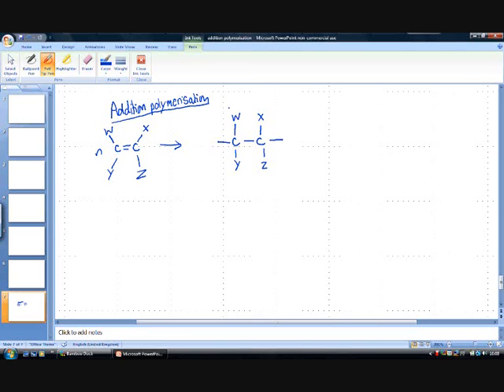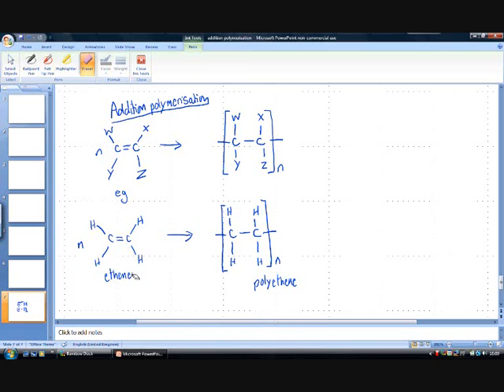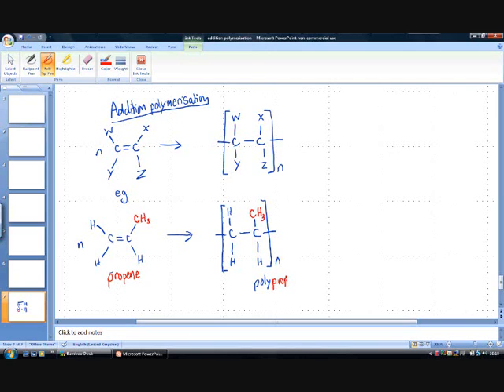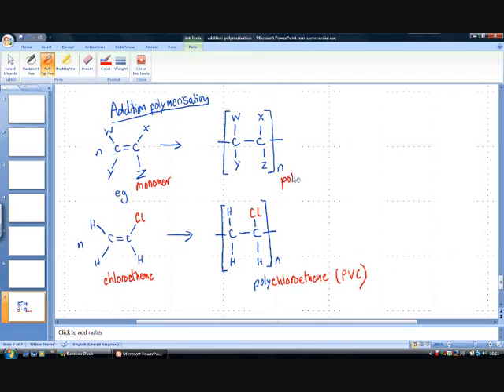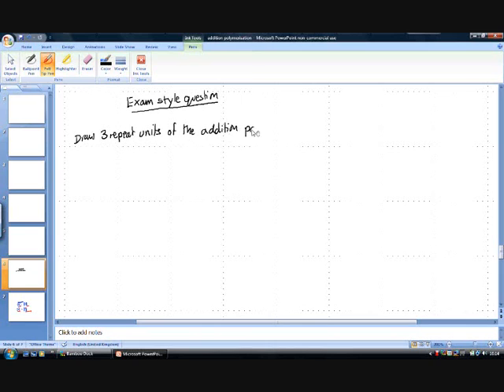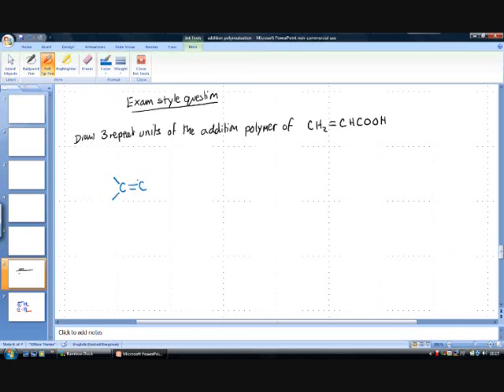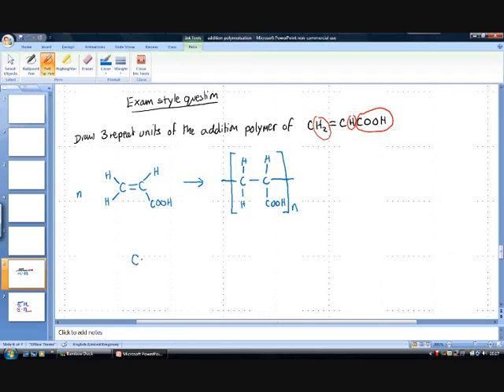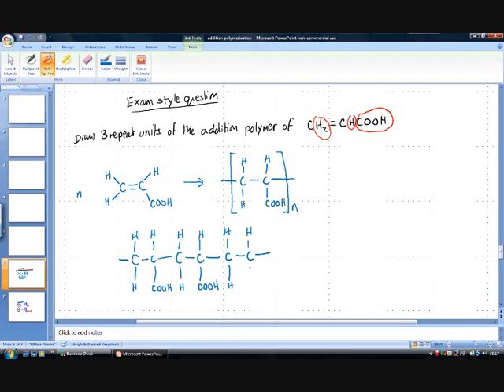addition polymerisation 0001